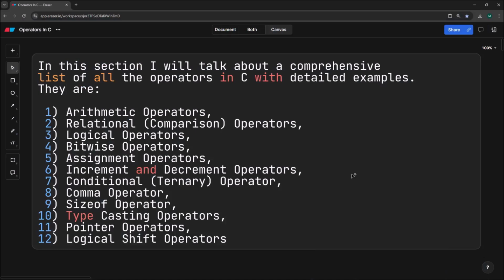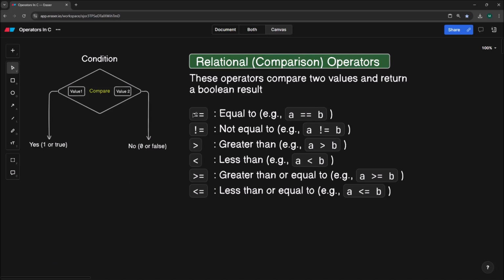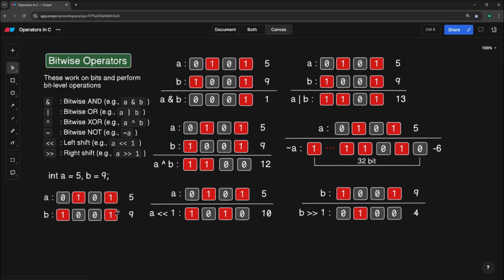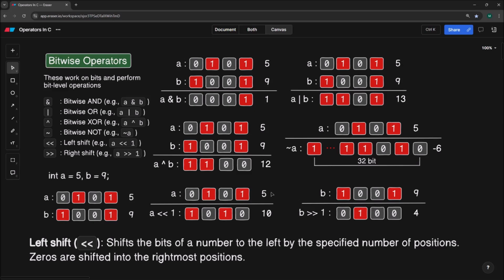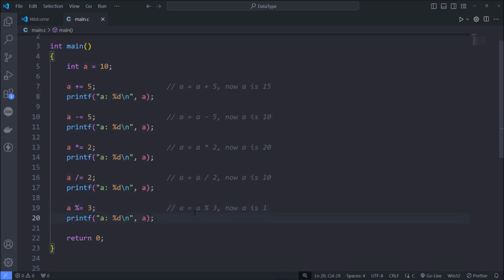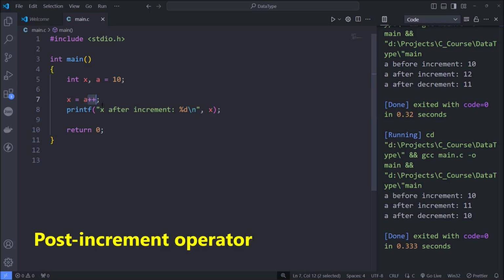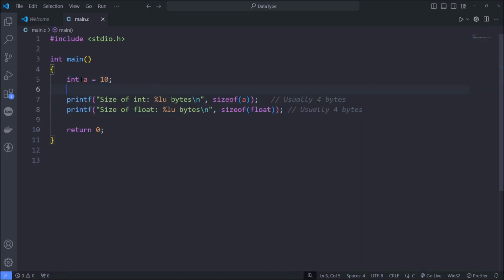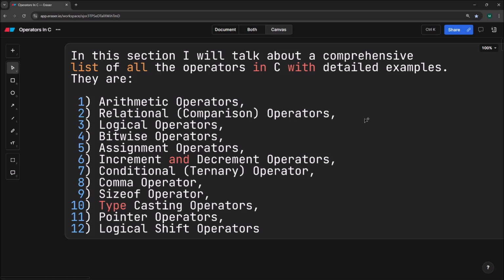Operators in C Programming Language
C programming language supports various types of operators that perform different kinds of operations on variables and values.

In this course a comprehensive list of all the operators in C will be explained with detailed examples:
1) Arithmetic Operators
2) Relational Operators
3) Logical Operators
4) Bitwise Operators
5) Assignment Operators
6) Increment and Decrement Operators
7) Conditional (Ternary) Operator
8) Comma Operator
9) Sizeof Operator
10)Type Casting Operators
11) Pointer Operators
12) Logical Shift Operators

Understanding these operators is fundamental to mastering C programming. Each operator serves a specific purpose, from performing arithmetic calculations to working with pointers and handling memory. As you gain more experience in C, you will frequently use these operators in a wide variety of programming scenarios, from simple calculations to more complex system-level programming tasks.

3. Content Timestamps

(0:00:05) List of Operators
(0:01:33) Bit and Byte
(0:05:25) Arithmetic Operators
(0:07:27) Relational (Comparison) Operators
(0:11:45) Logical Operators
(0:16:59) Bitwise Operators
(0:32:12) Assignment Operators
(0:36:51) Increment and Decrement Operators
(0:47:51) Conditional (Ternary) Operator
(0:50:04) Comma And Sizeof Operator
(0:54:42) Type Casting And Pointer Operators
(0:57:58) Precedences of Some Operators in C
(1:01:47) Summary